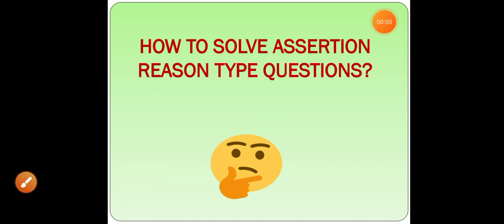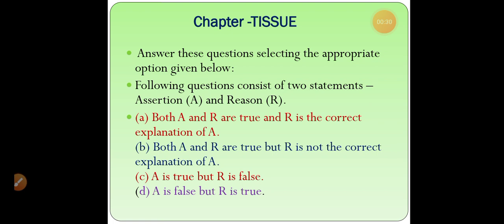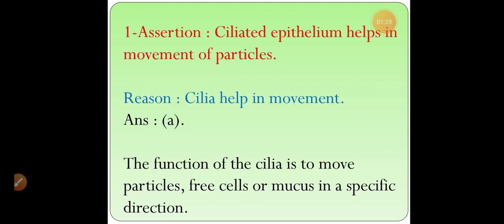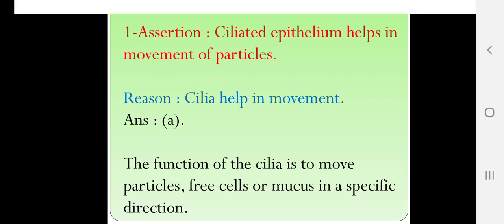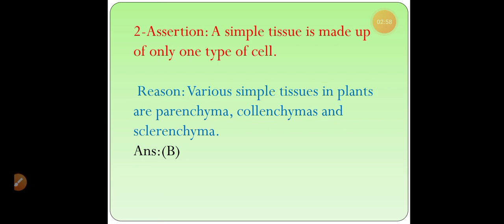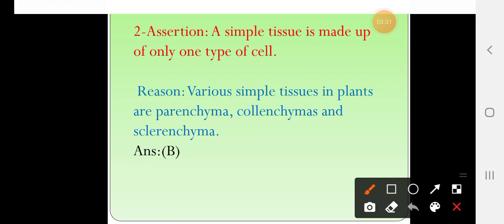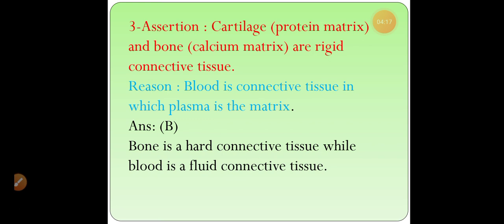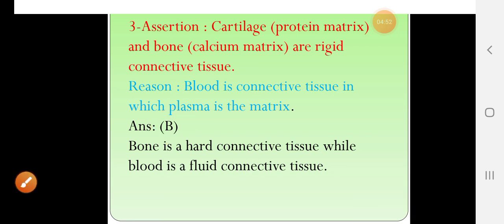How to solve assertion and reason type questions?|Science|Class 9|Tissue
By Anju Yadav